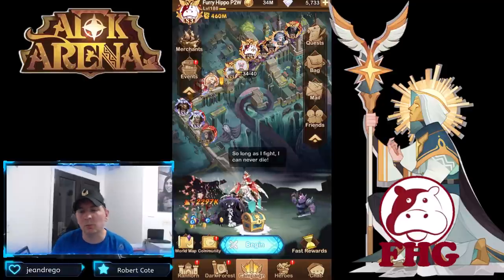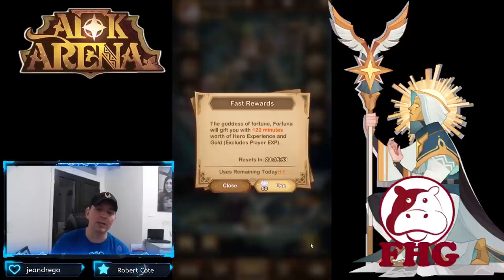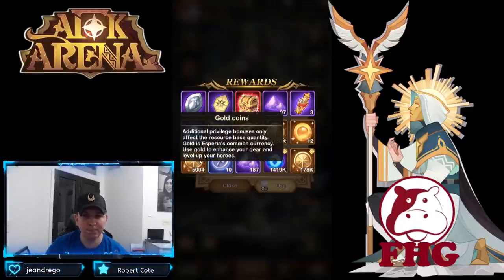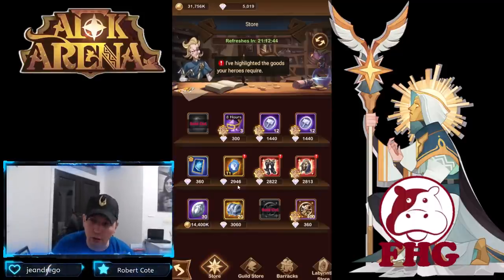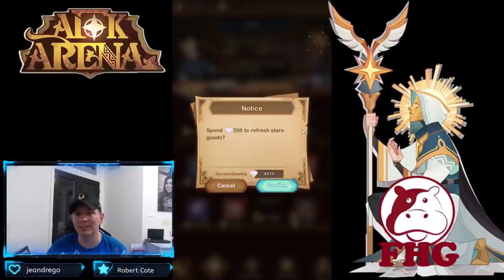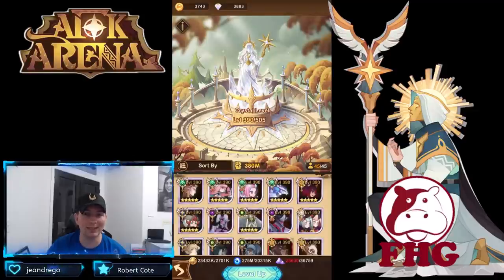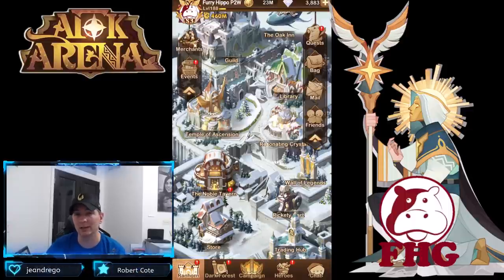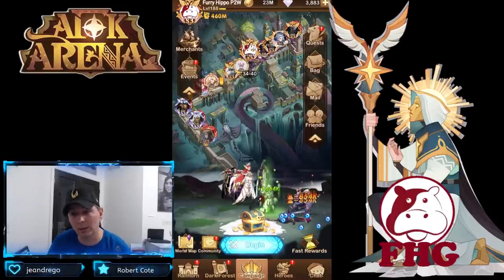EXPENSIVE BUT EFFECTIVE POWERLEVELING! [AFK ARENA]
Effectively using diamonds to progress faster!